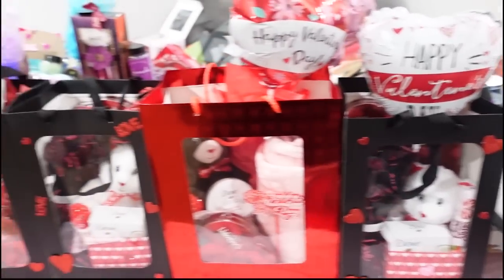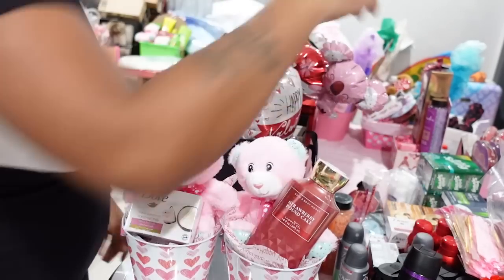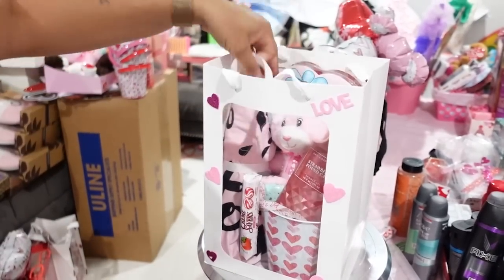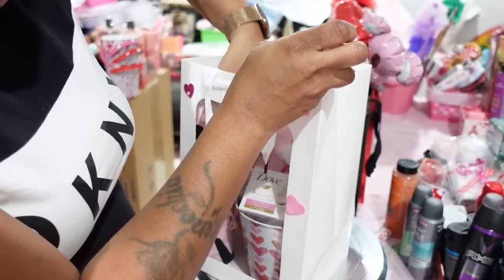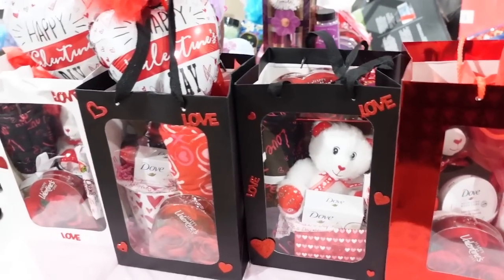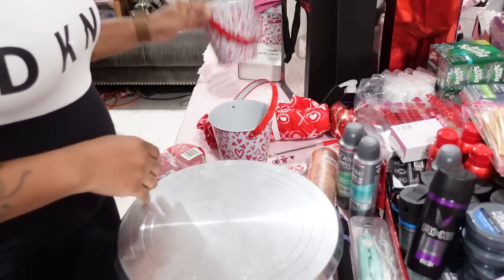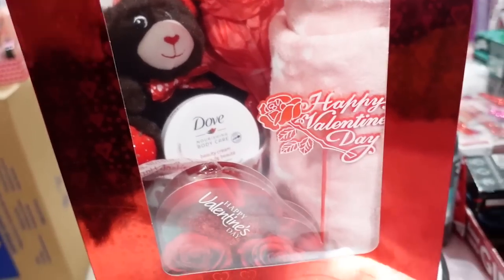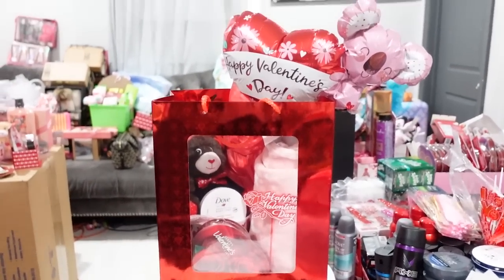Valentines Day Window Bag Gift Ideas|What I put in my bags & How I price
In todays video I will be showing my Valentine’s Dollar Tree Stuffed Bag Ideas for making Gift Baskets to sale!! Thank you guys for the support ♡

Hope you guys got some inspiration + ideas from watching this video .

Basket Making

Mini Bag Sealer

Heat Sealer Machine

Balloon Sticks

Shrink Wrap Basket Bags
20 Pack For Gift Baskets Clear cellophane PVC Shrink Bags 24"X 30"
These are the only ones I use right now for regular baskets
20 Count
10 Count

Extra Large Jumbo Shrink Bags

Small Shrink Wrap BAgs

Rotating Cake Stand

Fabric Tulle

Gift Bag with Window

Dice - Pride Edition

Pull Bow Gift Wrapping

Balloon Sticks

Pretzel Bags

Heat Gun use to shrinkwrap bags

Ryobi One + 18Volt Lithium Ion Hot Glue Gun

200 Pieces Pipe Cleaners use to hold bag together while shrinking bag

Construction Paper 50pk

500 Pieces Construction Paper Bulk

VDay Ribbon for Gift Wrapping

U-Glue Adhesive Dash 1000/roll

Adhesive Dots

Wilton Valentine Sprinkles

6 Rolls Vday Wired Ribbons

Pro Bow

Bow maker
ribbon VDay

glue gun

Mod Podge Spray Acrylic Sealer

Mod Podge

Wire Cutters for Crafts

500 Pack Bamboo Skewers 6 Inch

Its the same size box in my video for $47

Small business inventory ideas, How to make money selling gift baskets,
How to keep track of inventory,
Working from home business ideas,
How to start a gift basket business, What to put in a gift basket,
How to price gift baskets for sale, What to put in a gift basket to sale,
How to start a gift basket business,